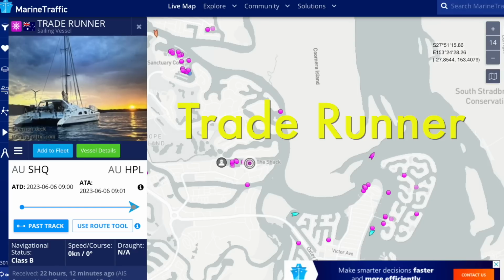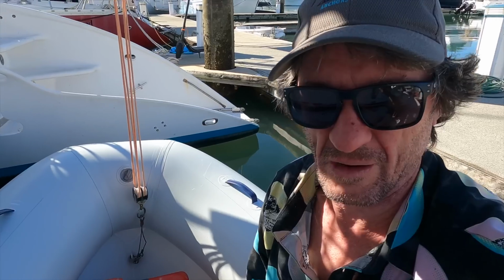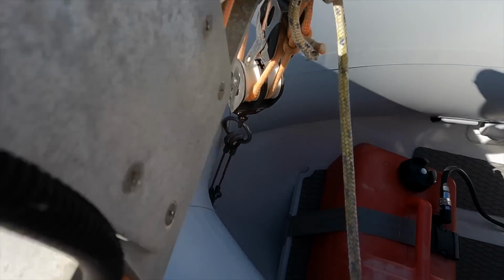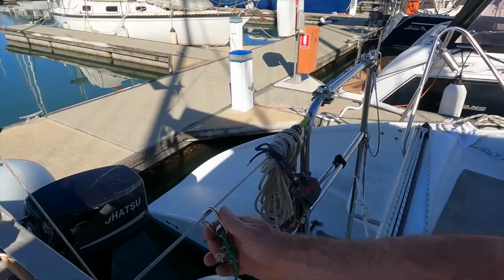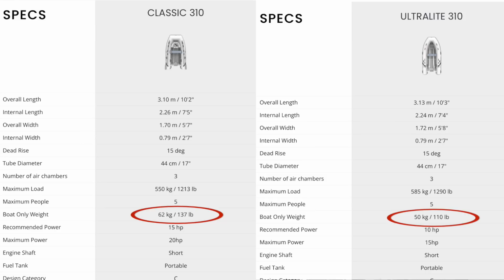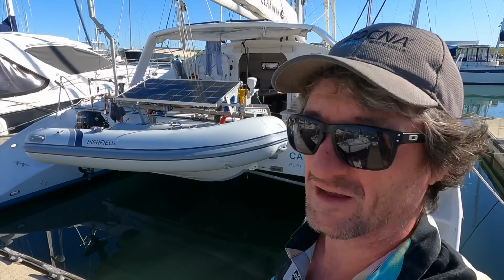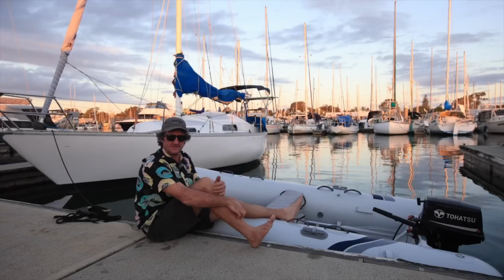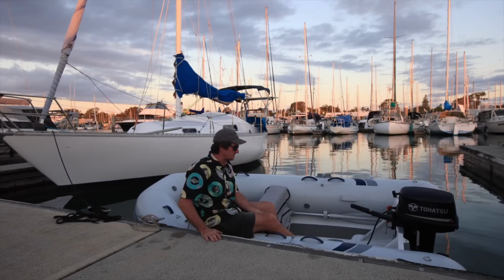Highfield Ultralight 310, our new daily driver. Ep231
Highfield boats are know worldwide as a leading manufacturer of inflatable tenders. We now have one and are super stoked, she fits on Trade Runner like a glove and we are now buzzing round the bay in style.
We went for the UL310 model as it was the biggest I could get that would still get on the plane with our 9.8hp motor.
So stoked!